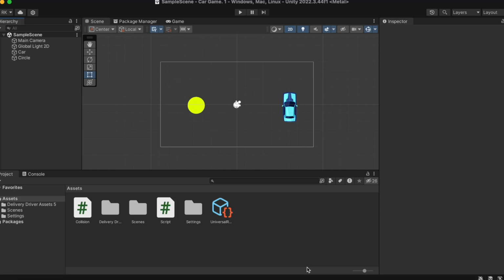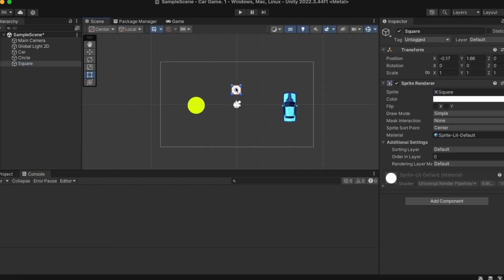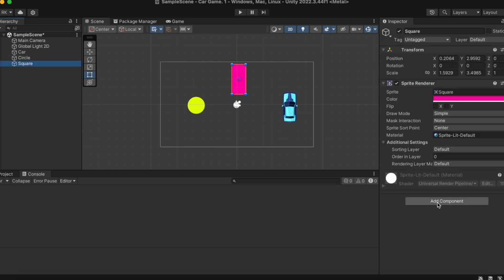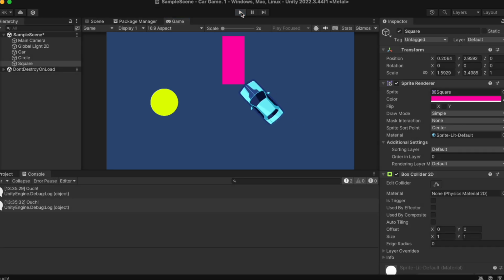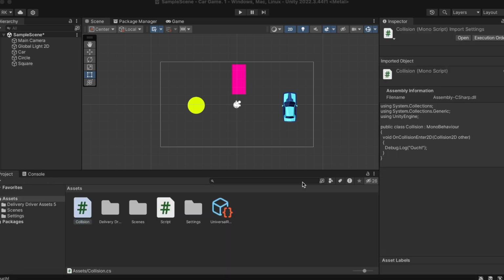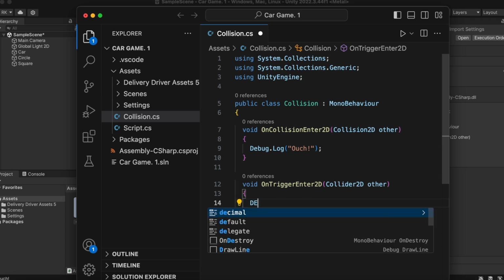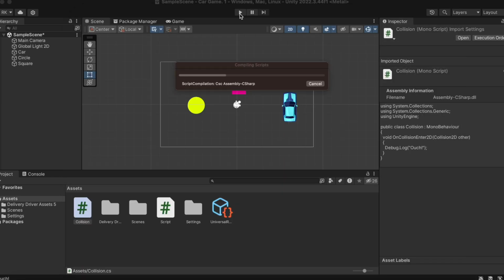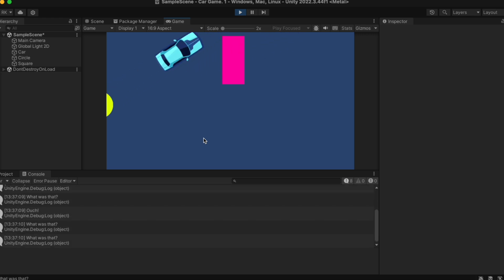Lecture 10 - Crash Detection with OnTriggerEnter2D! 🚗✨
Dive into 2D game development with this exciting Unity tutorial! 🚗✨ Learn how to detect collisions using OnTriggerEnter2D and make your game more interactive when objects collide. Whether you're creating a platformer, a top-down game, or a 2D racing adventure, mastering trigger collisions is a key skill for game developers.

What You’ll Learn:

How to set up 2D colliders and triggers
Using the OnTriggerEnter2D method to detect interactions
Writing scripts to respond to collisions (e.g., destroy objects, trigger animations)
Debugging and fine-tuning 2D collision behavior

By the end of this video, your game objects will react perfectly when crashing into each other!